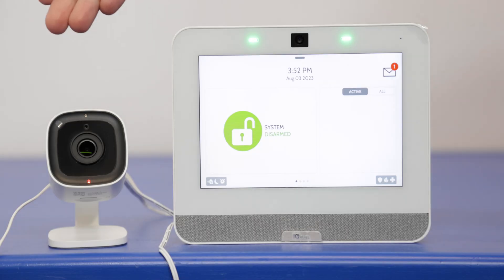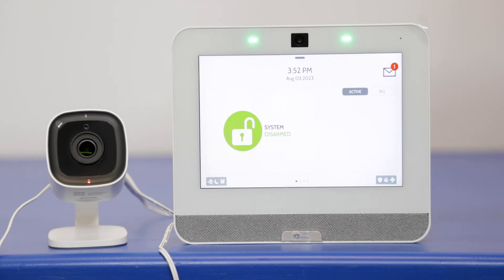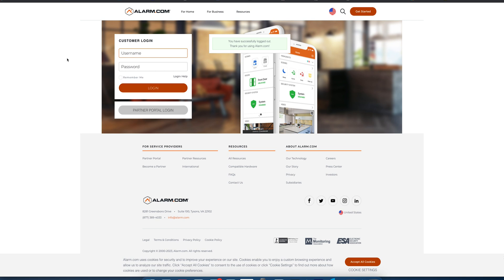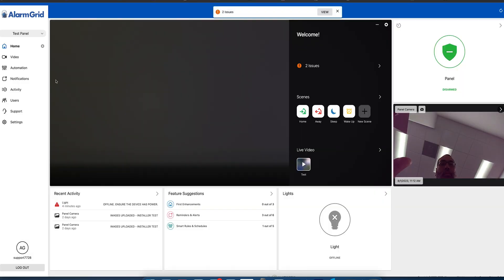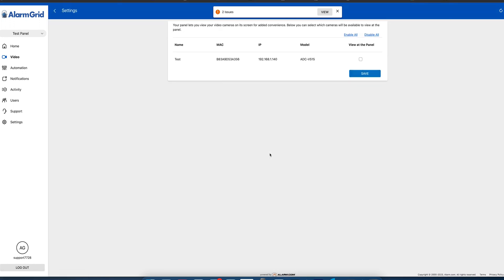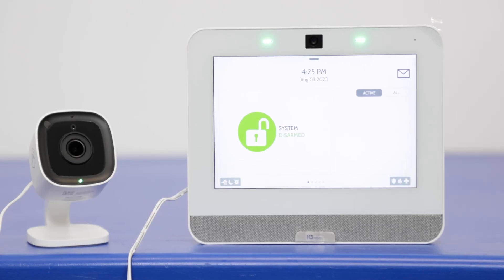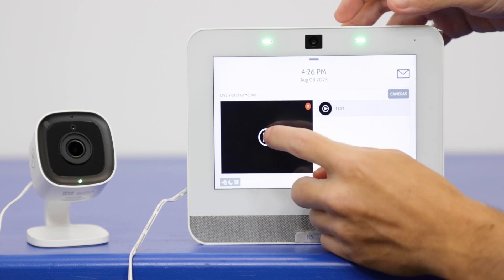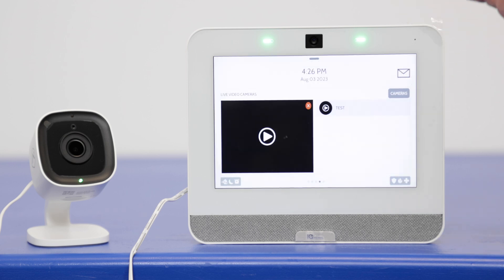Qolsys IQ Panel 4: Enable Live View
In this video, Dylan from Alarm Grid shows you how to enable Live View for compatible Alarm.com cameras on the Qolsys IQ Panel 4. Only certain Alarm.com cameras are compatible. Some cameras offer viewing only, while others also offer 2-way communication between the user at the panel and the camera location. A full list of compatible cameras can be found in the FAQ linked at the bottom of this description.

Before you can enable this feature in your IQ Panel 4, you must have an Alarm.com account set up through a dealer. You will need a plan that supports Pro Video. To support the 2-way audio feature, the dealer must also enable the "Audio for non-doorbell cameras" add-on. Once the account has been set up and you can log in and view your cameras through Alarm.com, you're ready to enable Live View on the panel.

NOTE: Use of this feature requires that your IQ Panel 4 has a connection to WIFI.

Log into your Alarm.com account. This video shows enabling Live View from the Alarm.com website, but you can also do so from the customer app. Just log in, click the Security System card from the home page, click the gear icon in the upper right, and tap "Stream Video to Panel." Select the cameras to enable and then tap "Save."

On the webpage, once you have logged in, click on "Video", then "Settings". Scroll down to "Stream Video to Security Panel Screen." A list of available cameras will come up. Check each camera that you want to enable for panel viewing. Once you're finished, be sure to tap on "Save."

Wait a couple of minutes, then at the Qolsys IQ Panel 4, swipe left or right until you get to the "Live Video Cameras" screen. Click the "Play" icon on the thumbnail for the camera that you would like to view. You can now see a live streaming view of that camera on the Qolsys IQ Panel 4 screen.

If you have a camera that supports 2-way audio, you can press the microphone icon to speak through the camera. There is a volume slider that allows you to adjust the volume you receive from the camera. You may also be able to lock or unlock Z-Wave locks from this screen if you have them connected through your panel. To end the session, press the red phone handset icon.